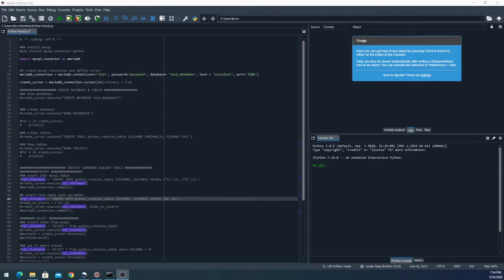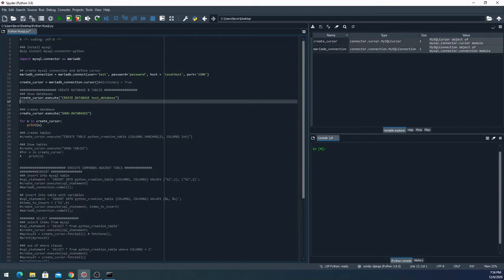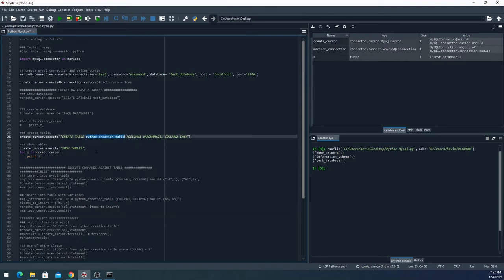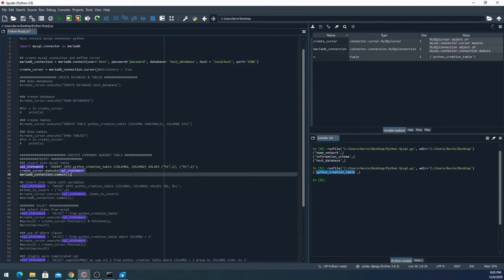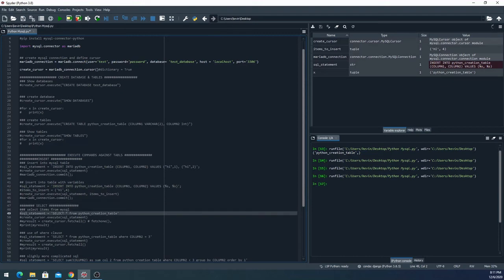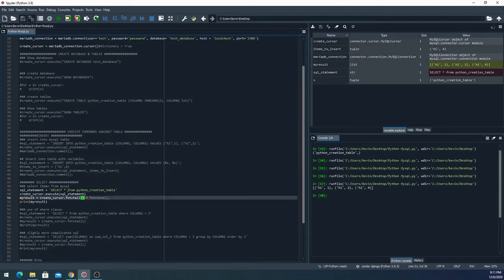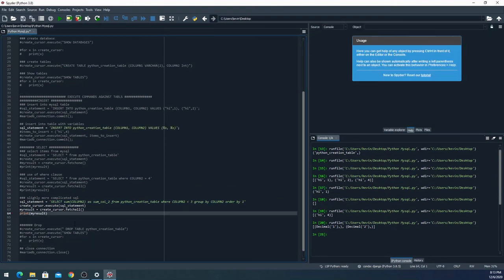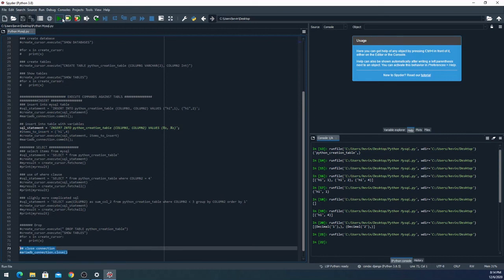Connect Python to MariaDB/MySQL Database [Nearly everything you need to know in 9 minutes!]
Nearly everything you need to know about the Python MySQL Connector in under 9 minutes.

After watching this video, you will know how to easy connect to a MariaDB or MySQL database using Python.

This video covers using python to read, write, and execute DDL commands using a Python and the mysql-connector package either in an IDE such as Spyder or within a Flask or Django Application.

0:00 Install packages
0:15 Connect to database
1:00 Create Database
2:00 Create Table
2:47 Insert commands
4:54 Basic select commands
5:55 Select commands with where
6:38 Complex select commands
7:19 Drop commands